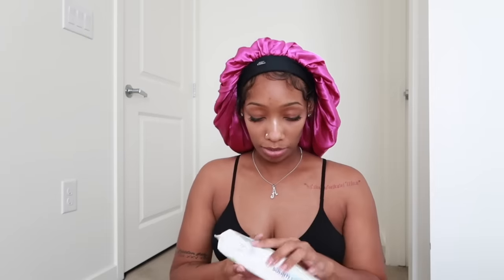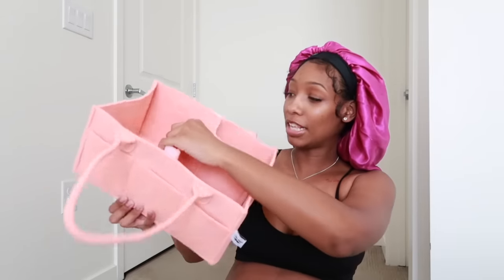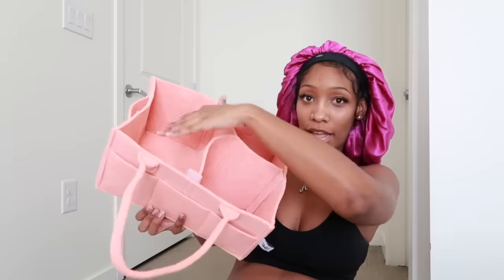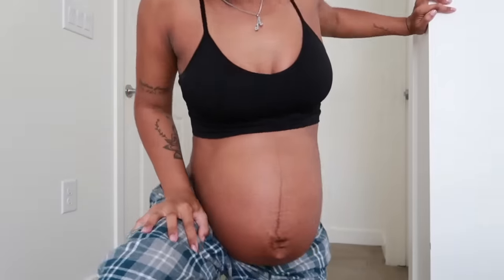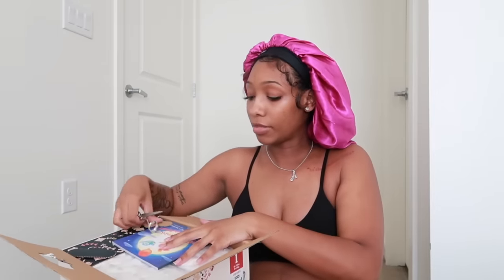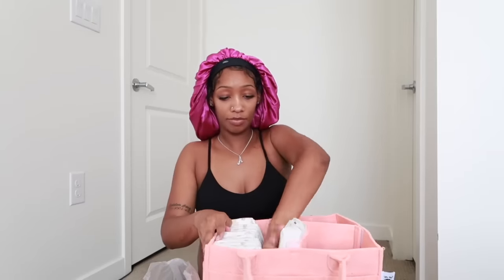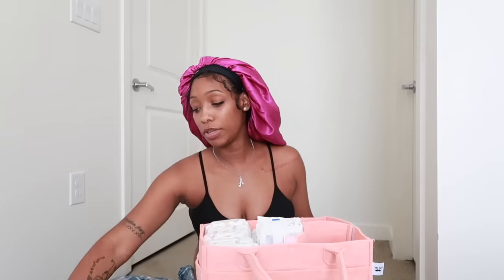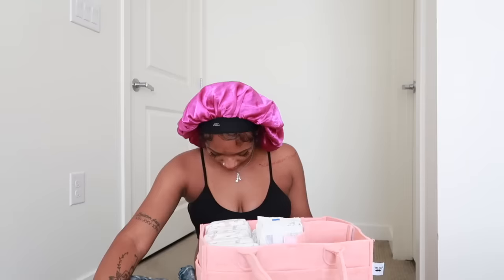Nest With Me At 9 Months Pregnant!!